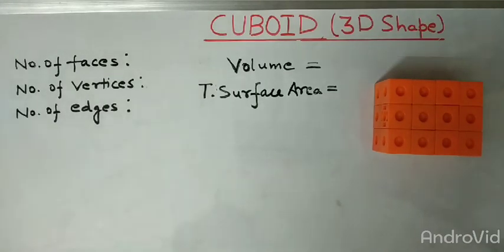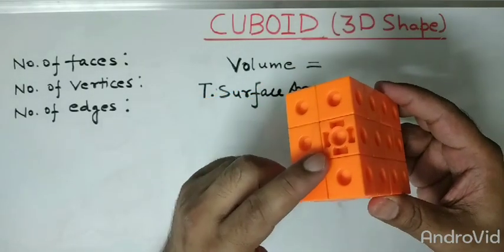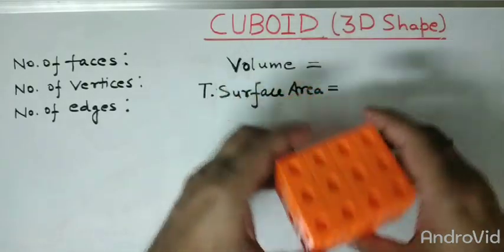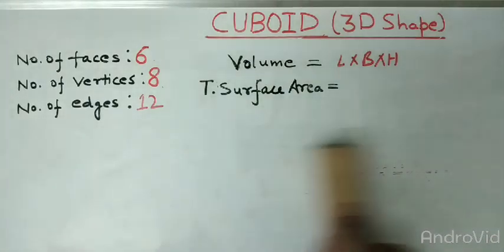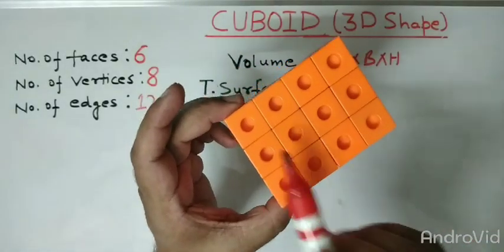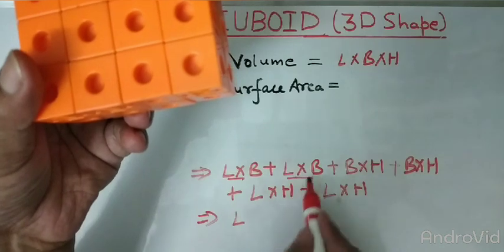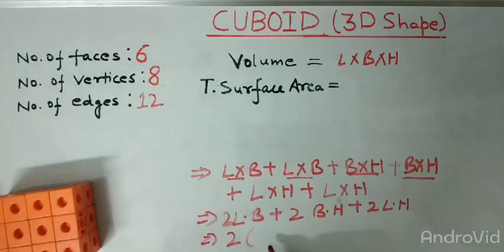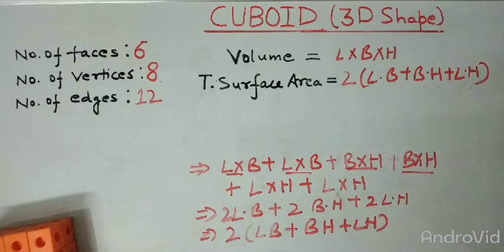How to find Volume & Total Surface area of CUBOID|Class 8,9 &10|N.C.E.R.T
Activity on Mensuration (Part I)